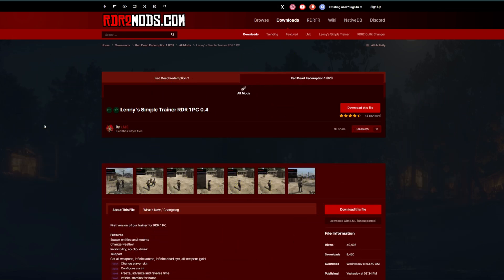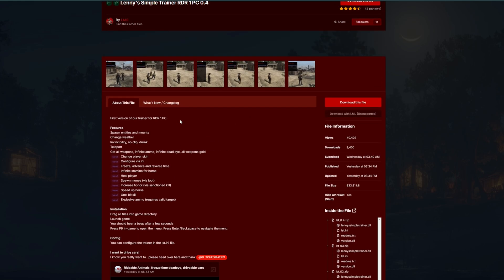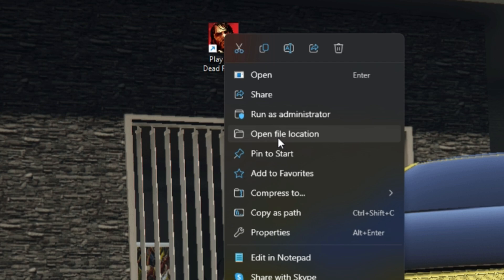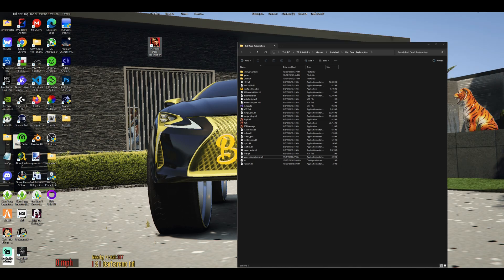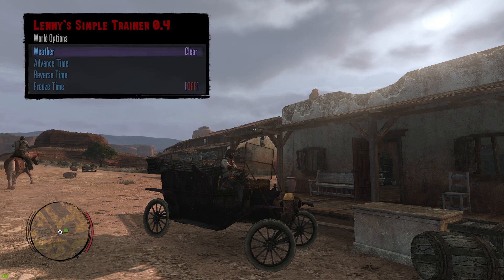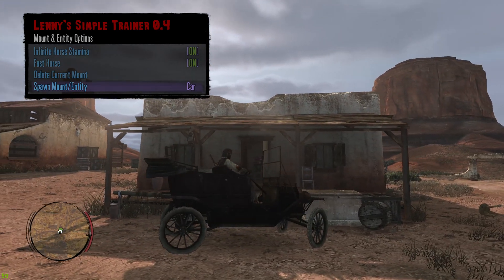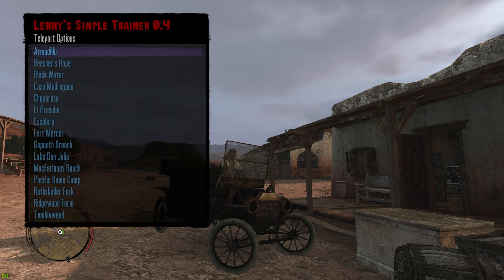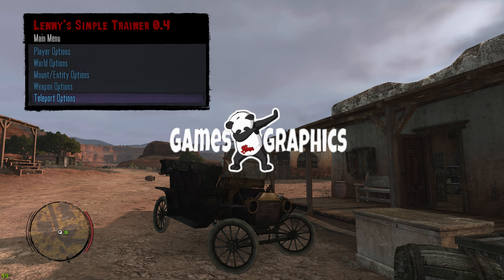How to Install Lenny's Simple Trainer RDR 1 (PC) 2024